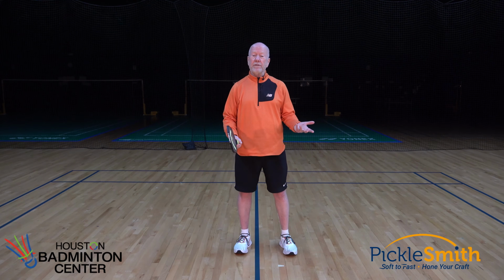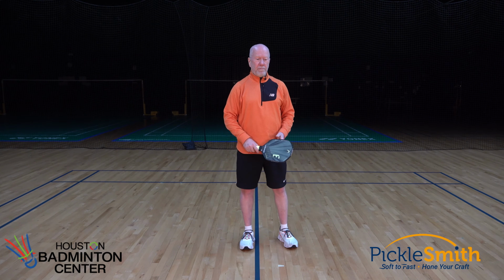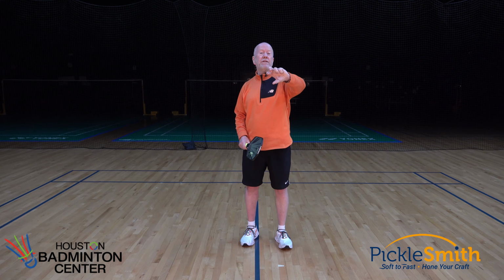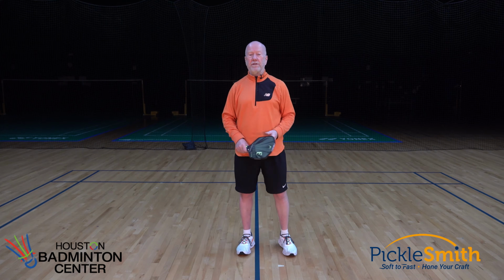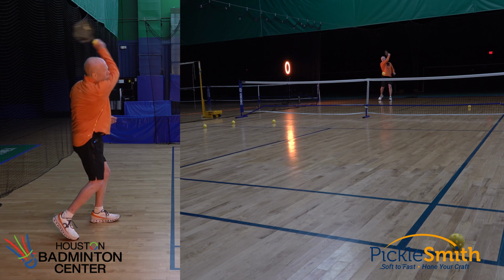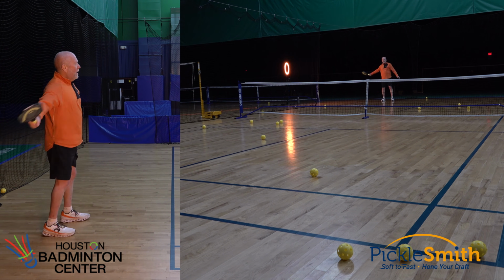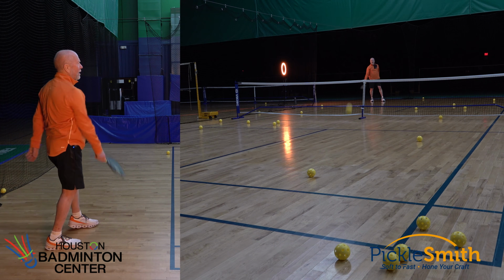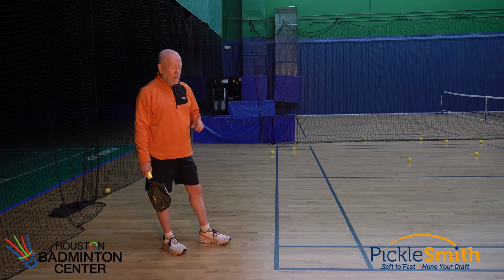Master Class - Hitting Drives Part 9 - Diagnosing the Shot in Real Time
This is a Master Class Series on hitting drives. In this series, I do a deep dive into the shot mechanics of hitting drives consistently well. I discuss what controls the height of the shot (vertical axis) and the direction of the shot (the horizontal axis). With this information you should be able to diagnose shots that didn’t go where you intended and make adjustments real time on subsequent shots during a game.

Videos:
Part 1: I discuss the pros and cons of swinging with the paddle oriented vertically vs horizontally.
Part 2: I continue the discussion on the pros and cons of swinging with the paddle oriented vertically vs horizontally.
Part 3: I discuss the stance, either square to the net or sideways to the net, and the factors that influence which stance you should take.
Part 4: I discuss the use of the non-paddle hand and the critical role it plays in shot consistency.
Part 6: I discuss the factors that impact the height of the ball over the net (vertical axis).